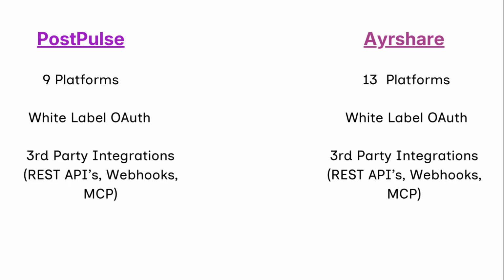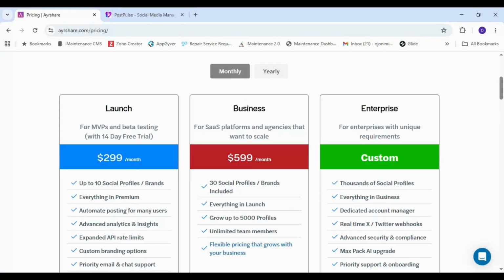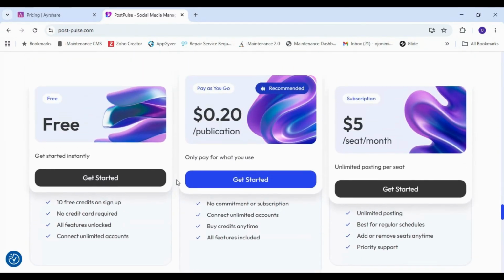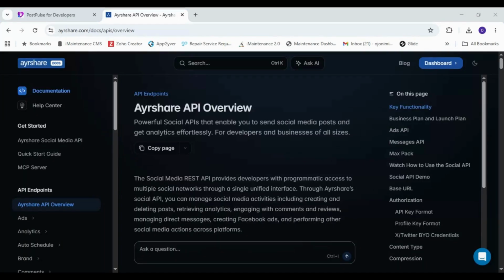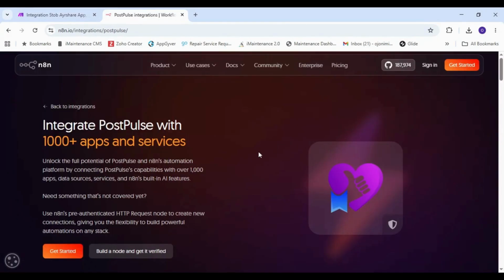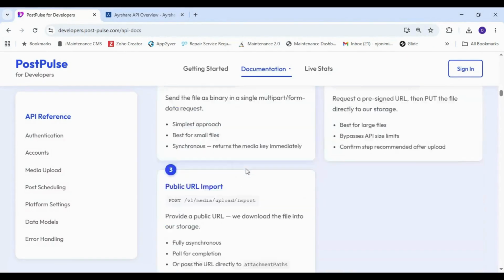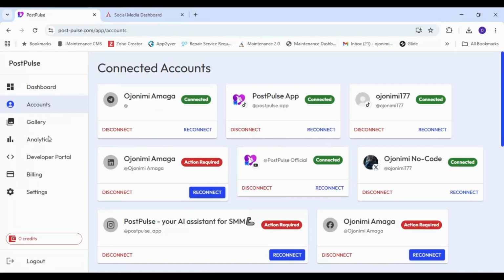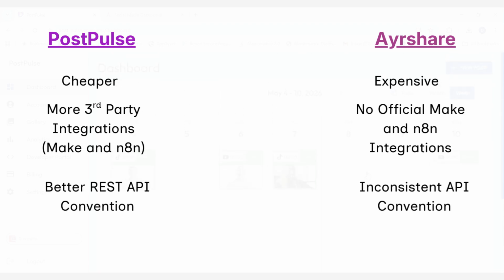PostPulse vs Ayrshare: Which platform should YOU choose?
Ever thought to yourself if Ayrshare or PostPulse is the one for you? Wonder no more! In this video, we're going to break down the key differences between PostPulse and Ayrshare and the impact each one will have on you and your business.

What You'll Learn:
1) Which option is cheaper for your business.
2) Which provides more 3rd party integrations.
3) Which has an easier API to follow.
4) How to decide.